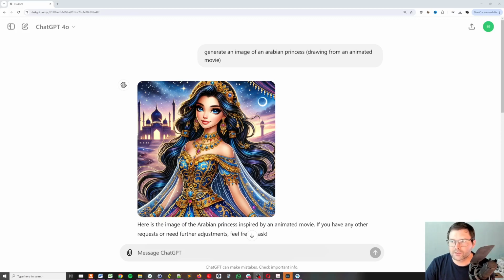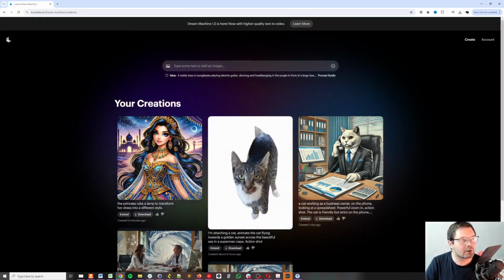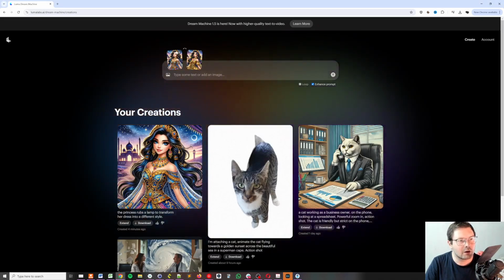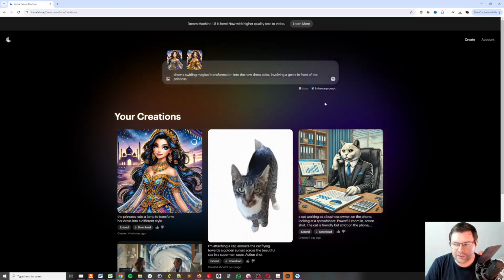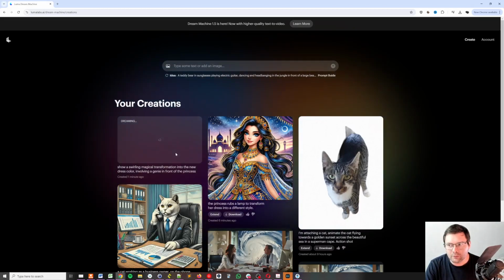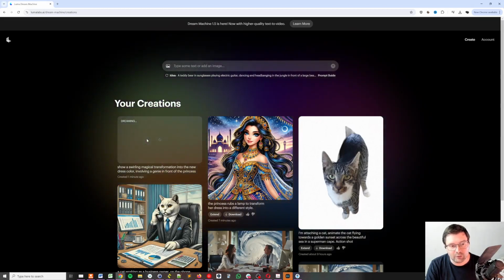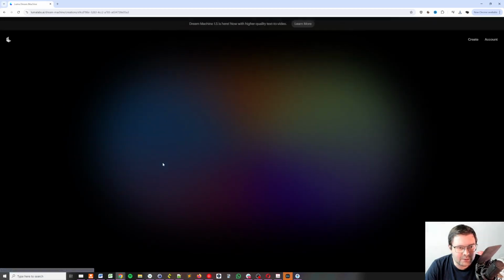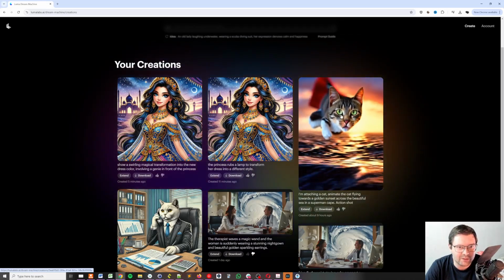How to use Luma Labs dream machine beginner tutorial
Unlock the power of animation with the Luma Labs Dream Machine!

Luma Labs dream machine allows you to animate images and turn them into 5 second long clips. No special skills? No problem!

In this tutorial I am going to demonstrate to you how to use a start and a stop frame for animation.

Also I'm going to show you the results of other animations I have experimented with, so you can get the feeling of how the Dream Machine performs for beginners without specialized prompting skills.